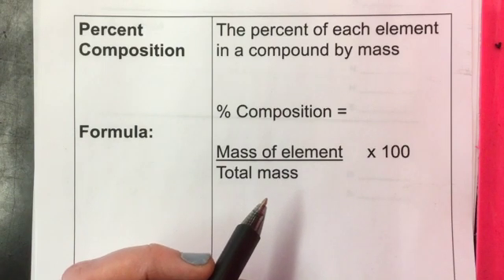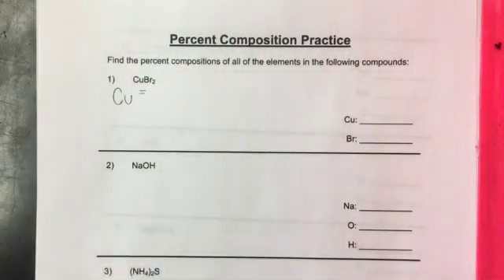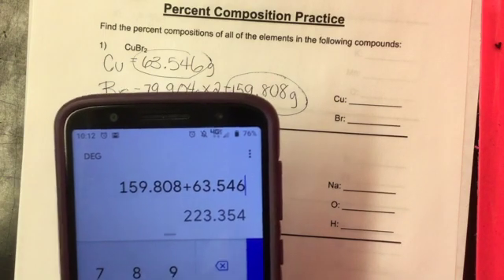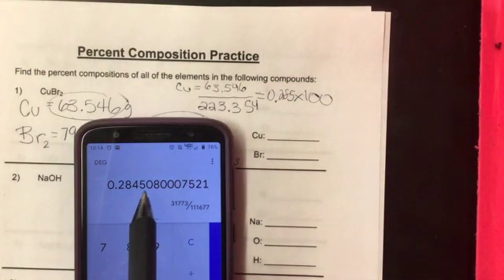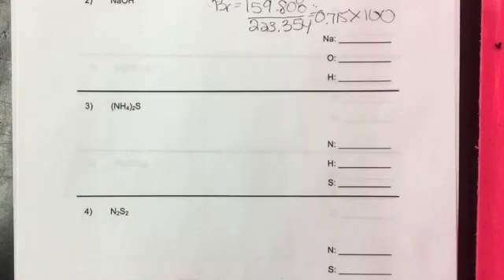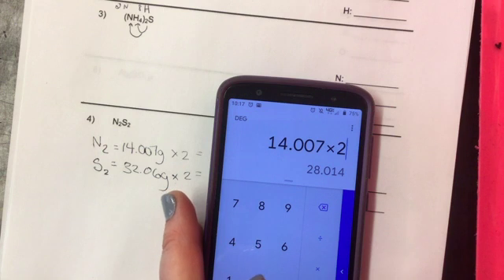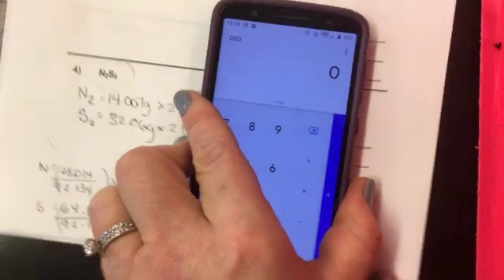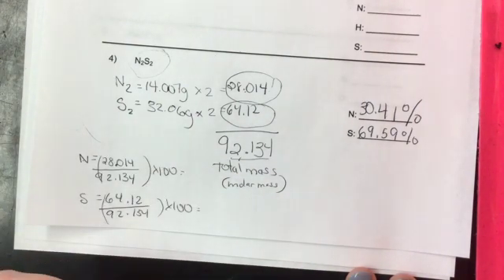Percent Composition Calculations